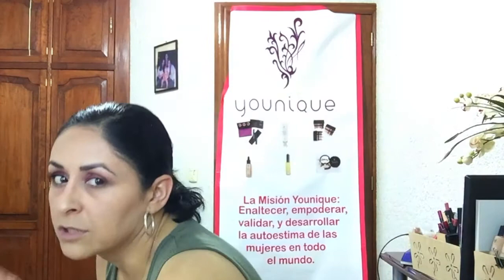September Steals and Deals! BIGGEST SALE!! Enjoy!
We at YOUNIQUE are having a SALE!! Take advantage of the biggest sale EVER!! Cream Shadows, Cream Foundation, Lip Stain and summer bundles all on sale here: